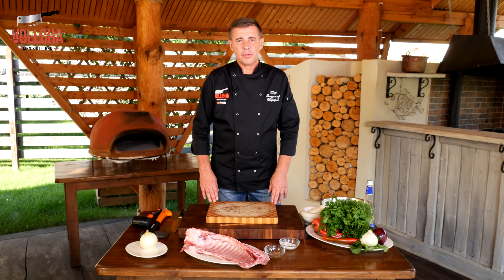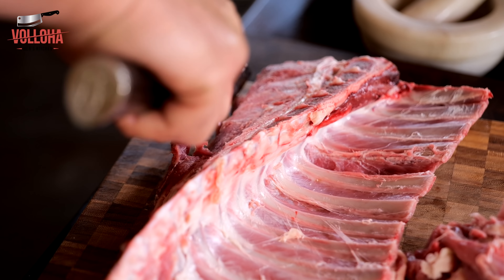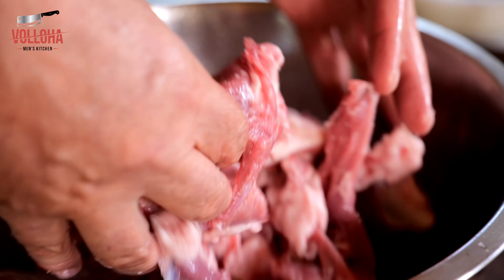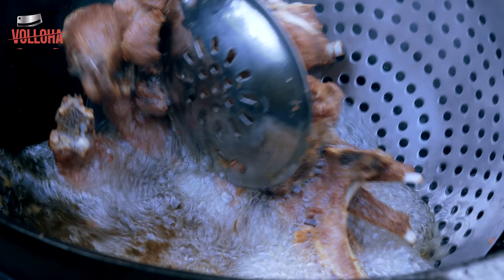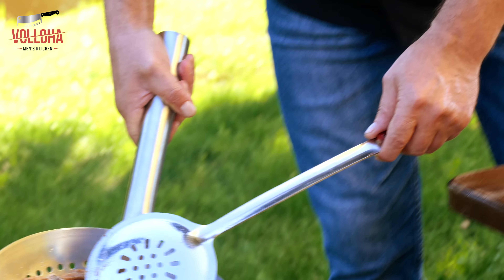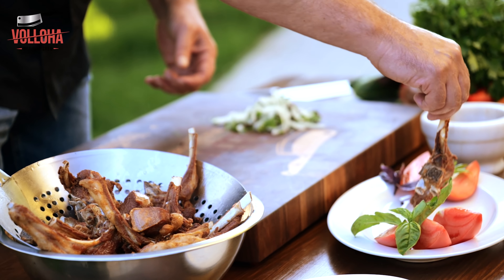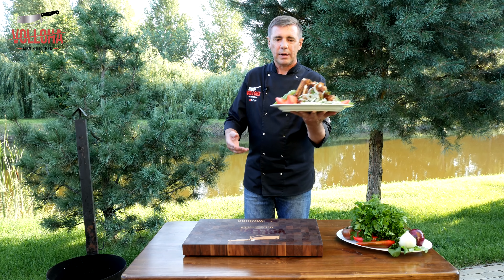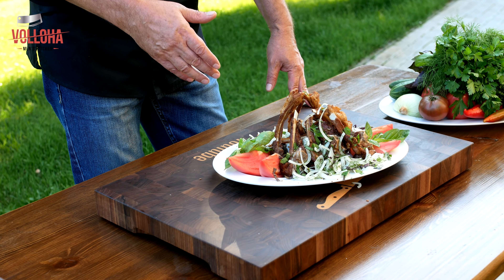🐏🥩Баранина по-бухарски. Шашлык в казане за 5 минут. Как семечки вкусно не возможно оторваться.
Рецепт узбекской кухни вагури или баранина по-бухарски. Время приготовление вас удивит, а результат превзойдёт все ваши ожидания.

Ингредиенты:

1. Мясо баранины
2. Соль
3. Масло растительное
4. Минеральная вода